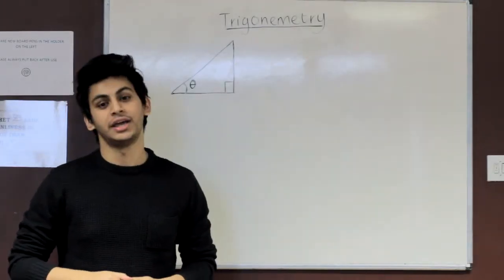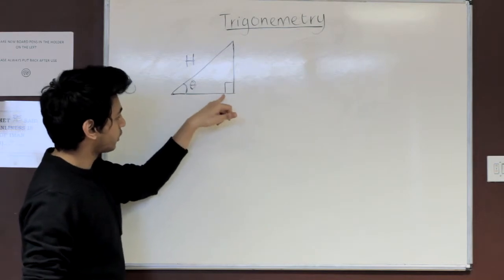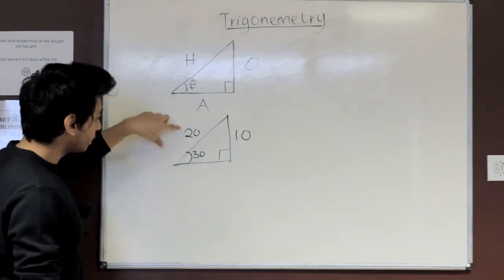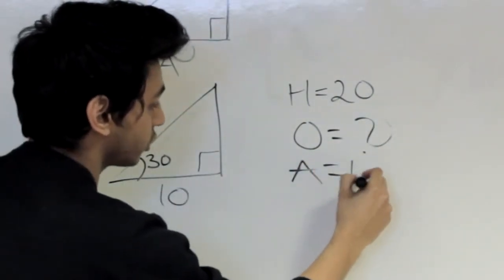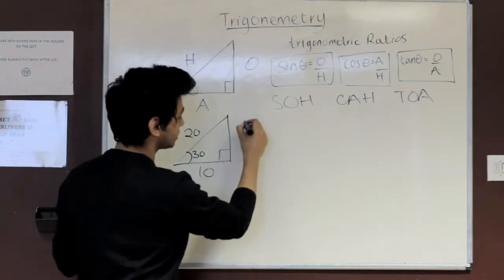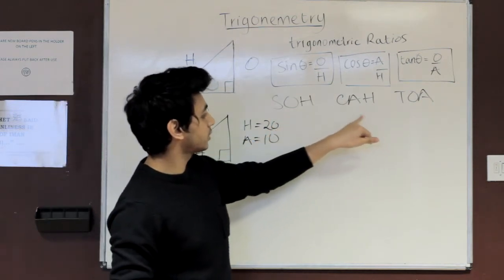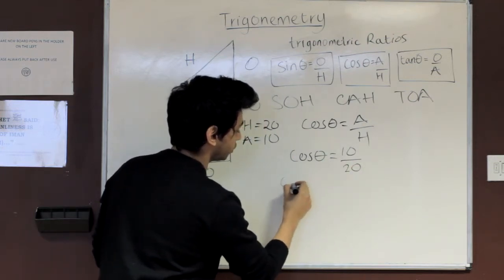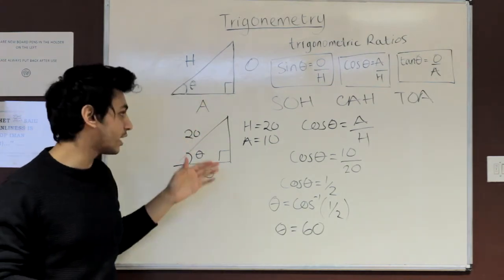GCSE MATHS | Trigonometry (Recap)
Free online video revision seminars by Undergraduate students from the University of Greenwich.